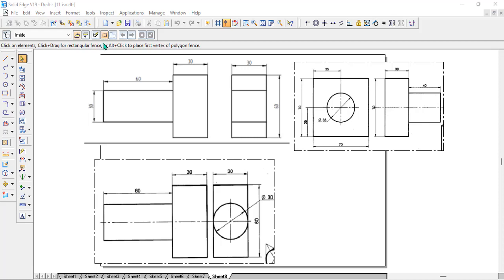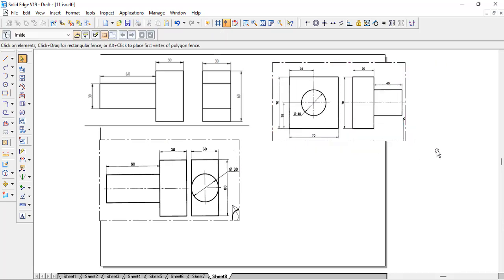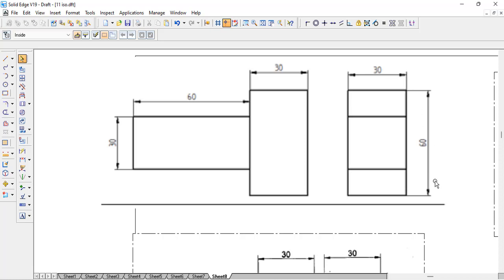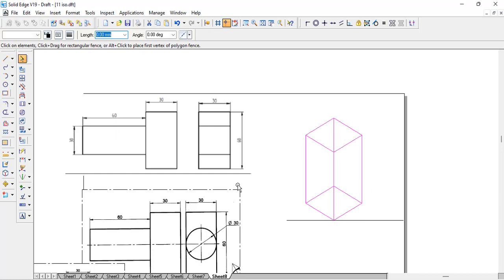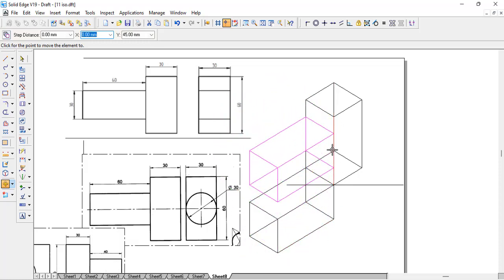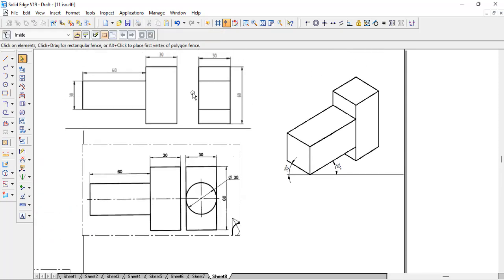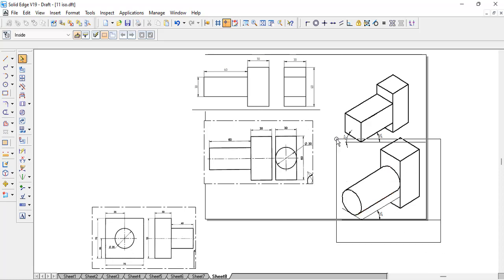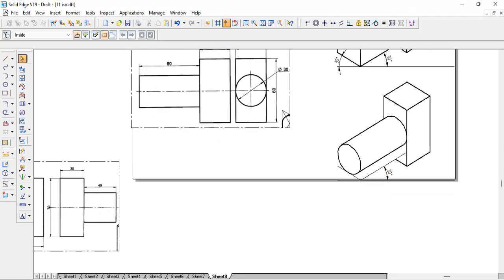Square prisms placed in T shape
Drawing Isometric projections from 2D orthographic drawing